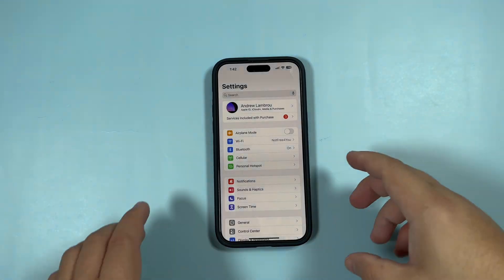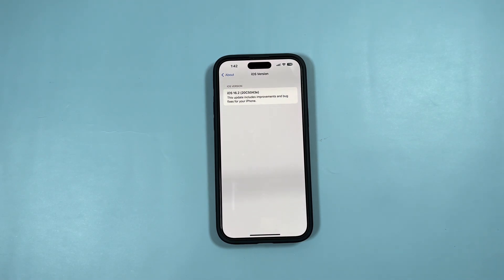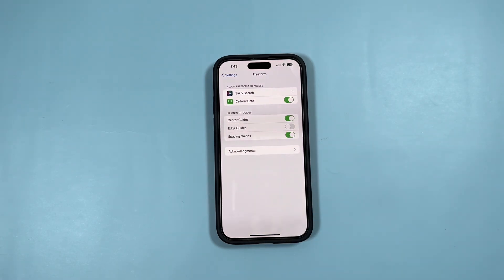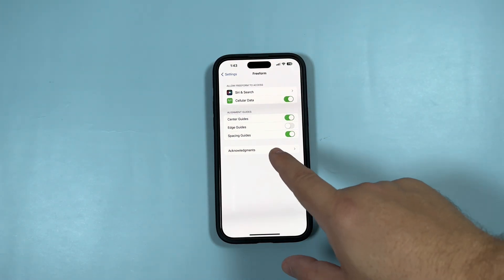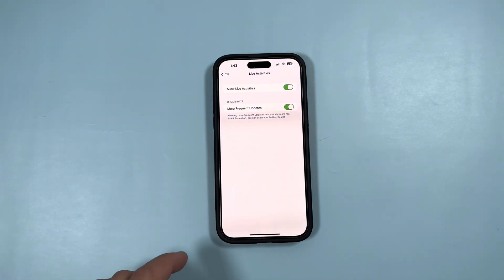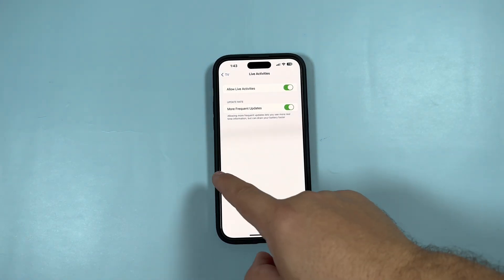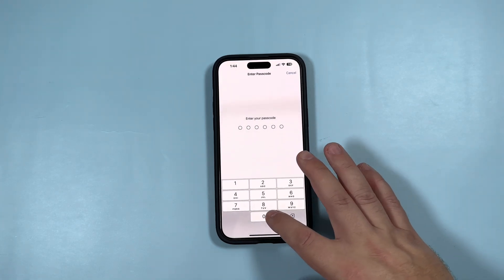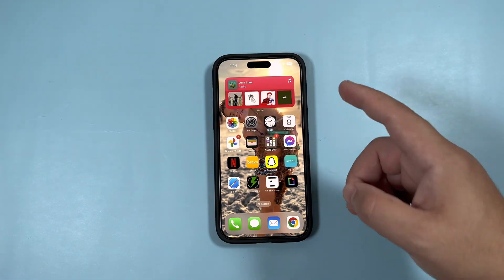iOS 16.2 Beta 2 And Public Beta Out Now | What’s New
In the iOS 16.2 Beta 1 and 2, MacOS Ventura 16.1 Beta, and iPadOS 16.2, Apple has released the new Freeform app! Lets go hands on! Just one day after the official release of 16.1, Apple is coming in hot with iOS 16.2 Beta 1 and now 2 weeks later, beta 2!